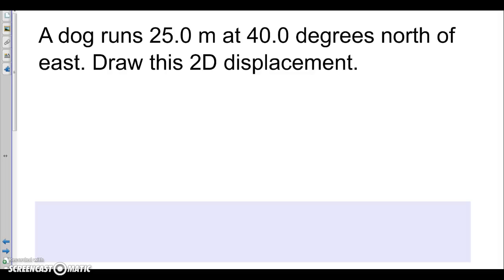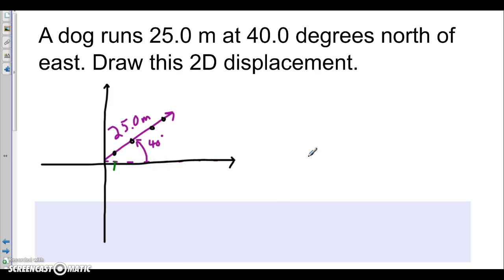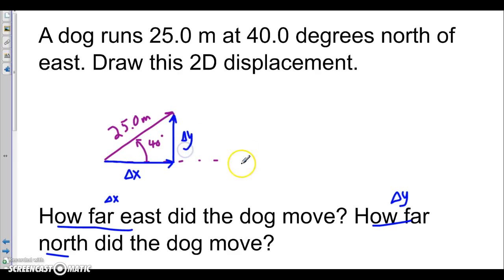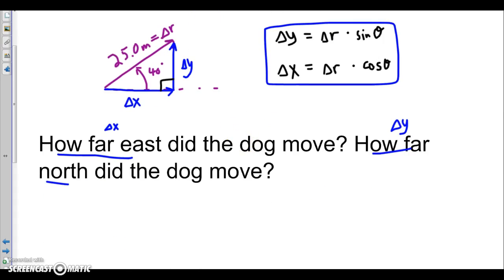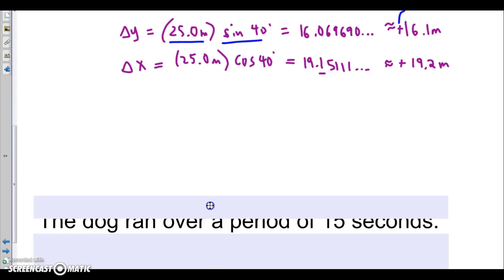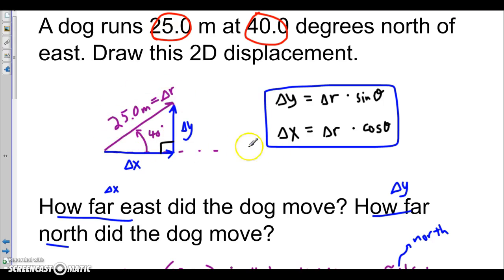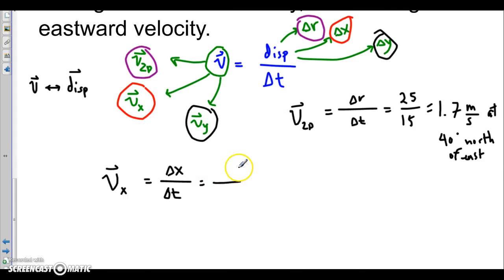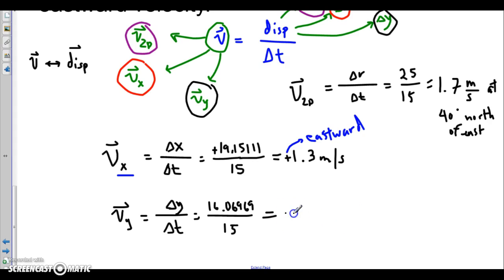Finding Components of a 2D Displacement